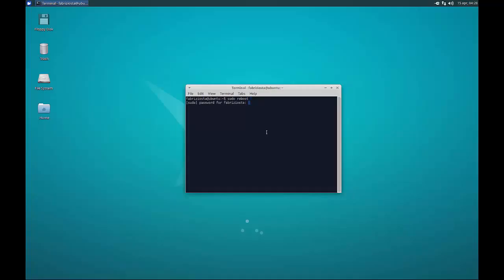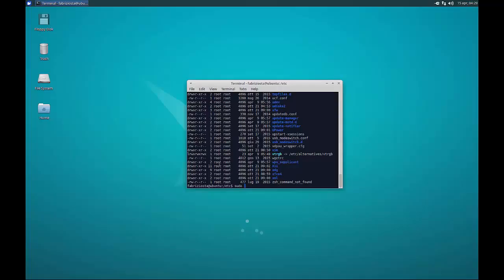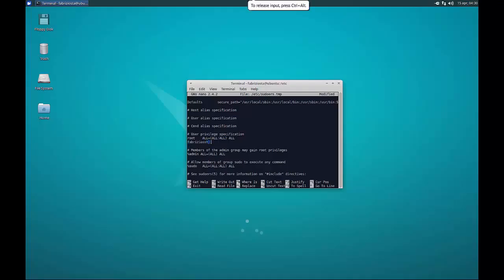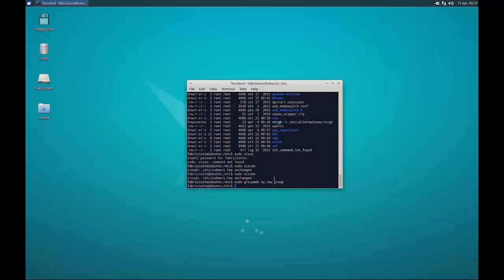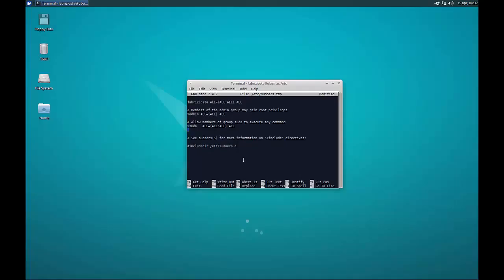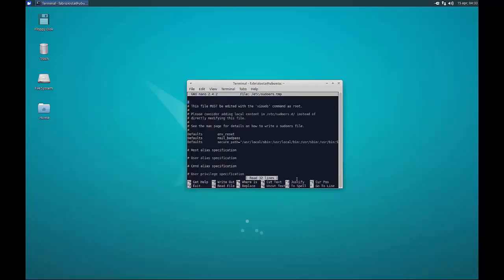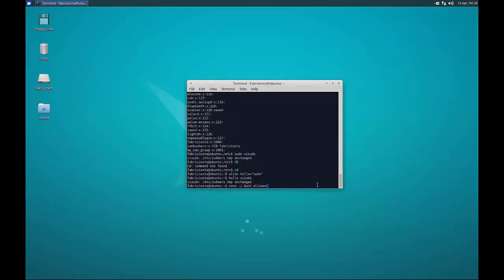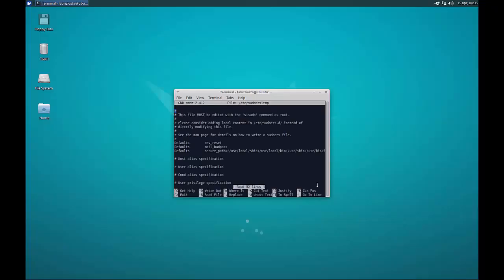SUDO command explained